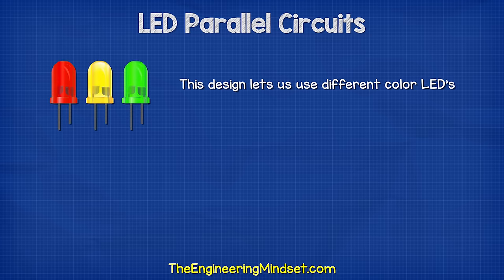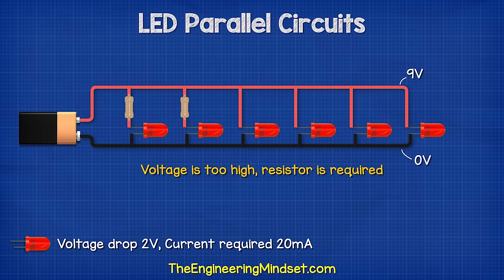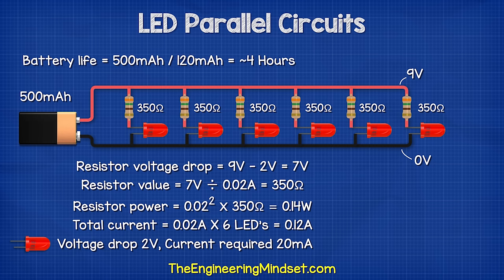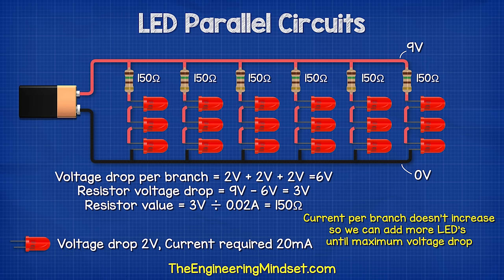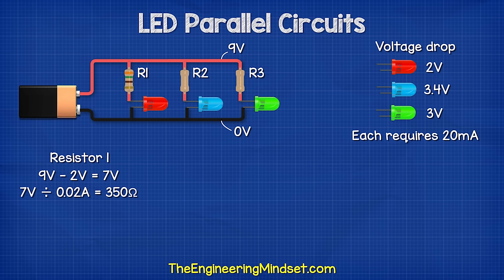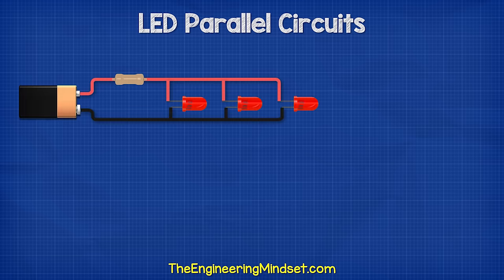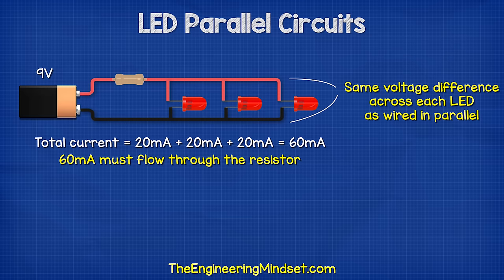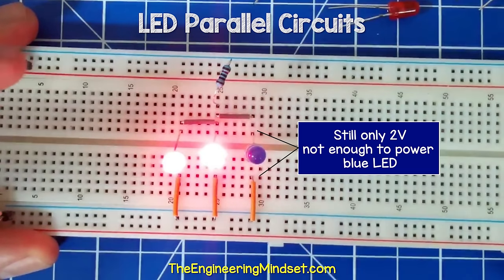Multi-LED circuit design - LED Parallel Circuits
Multi-LED circuit. How to design a circuit which uses multiple LED's or multi-colored LED's. We learn the basics in this video with full calculations to design electronic circuits.

Correction: 1:20 should read 120mA not 120mAh for battery life calculation